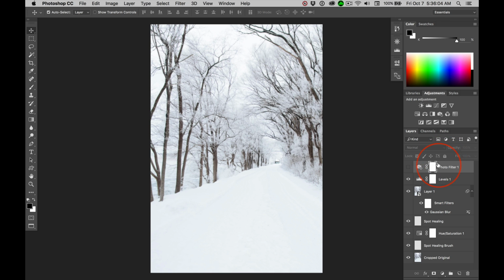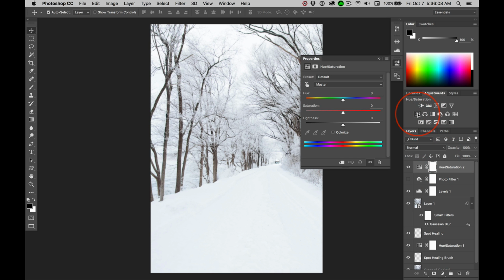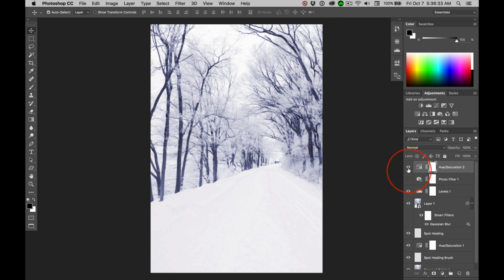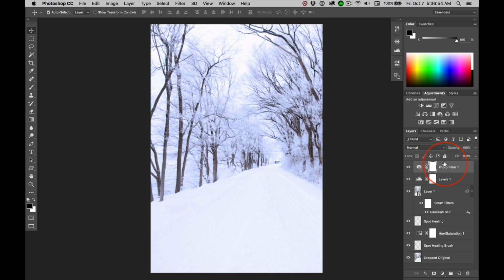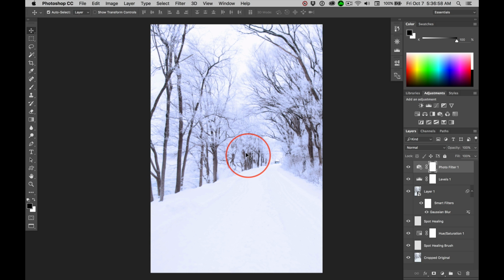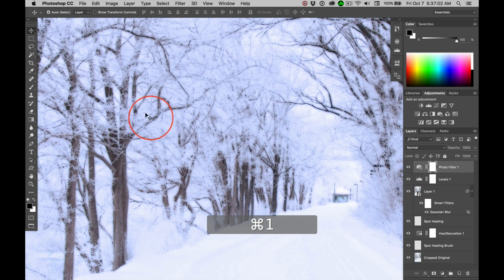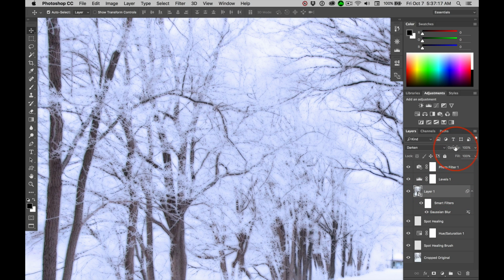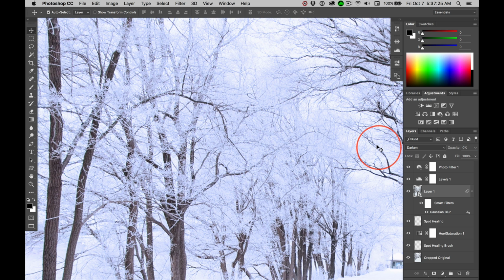Winter Concert Poster Part IX (Photo Filter and Opacity)